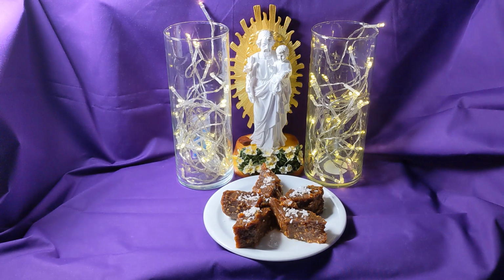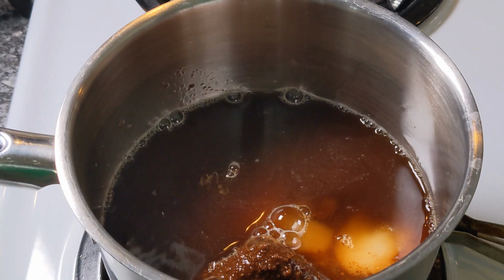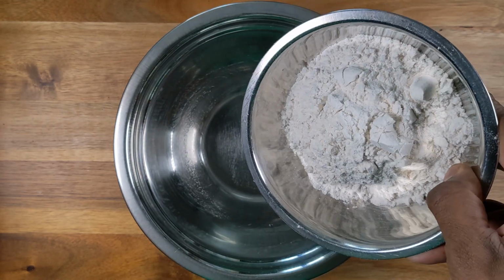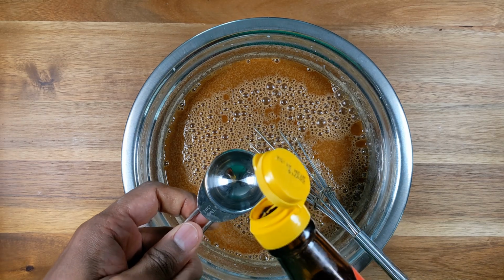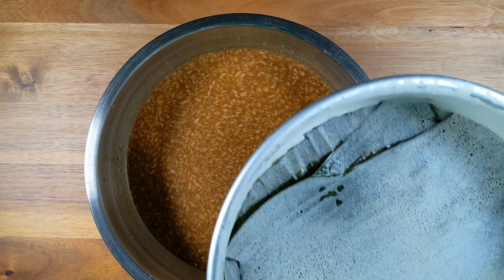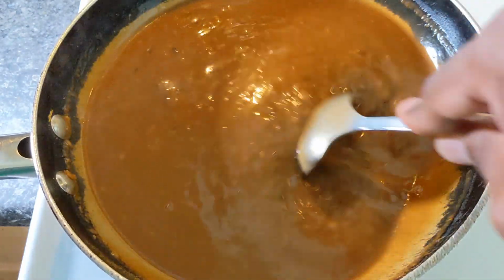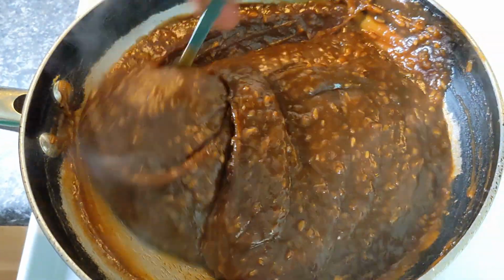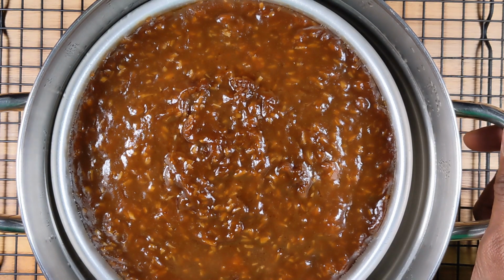Kosui Steamed Cake( St Joseph's Special)